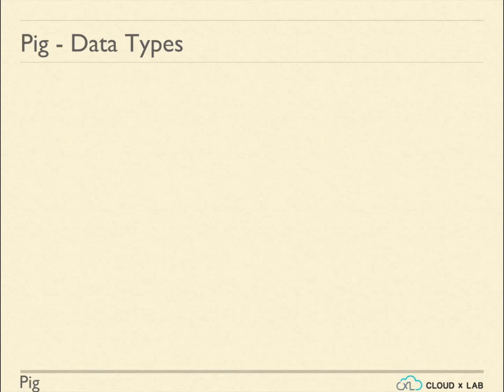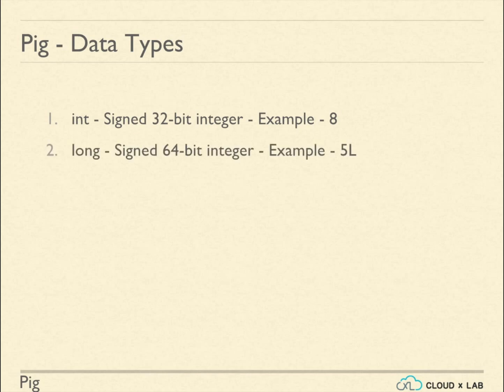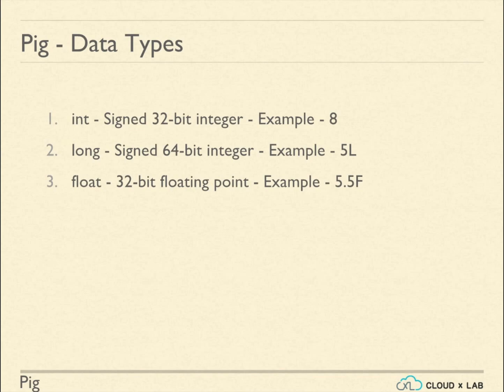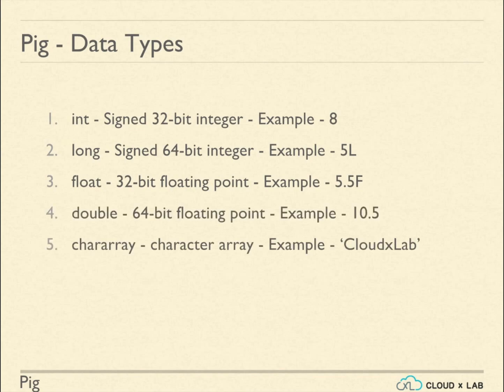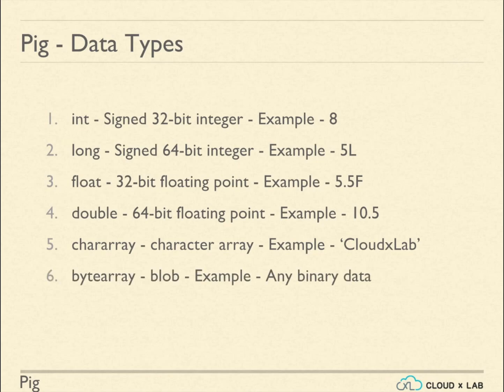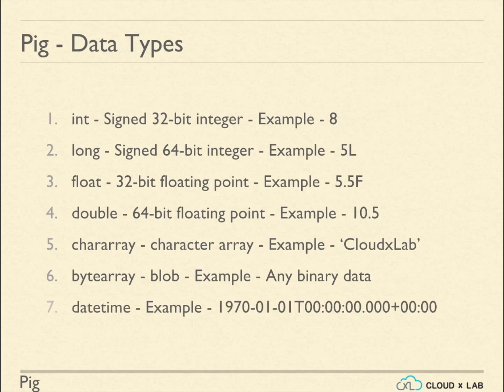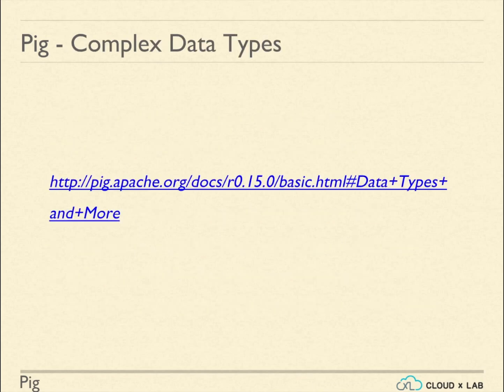9.3. Pig | Data Types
[Pig - Data Types]

Let's go through data types in Pig

- int  - Represents a signed 32-bit integer
- long - Represents a signed 64-bit integer.
- float  - Represents a signed 32-bit floating point.
- double - Represents a 64-bit floating point.
- chararray - Represents a character array (string) in Unicode UTF-8 format.
- bytearray - Represents a Byte array (blob).
- datetime - Represents a date-time

[Pig - Complex Data Types]

For more details on Pig data types, please go to the link displayed on the screen.